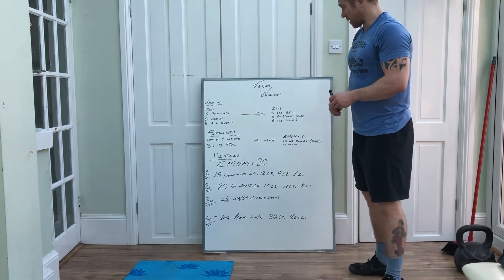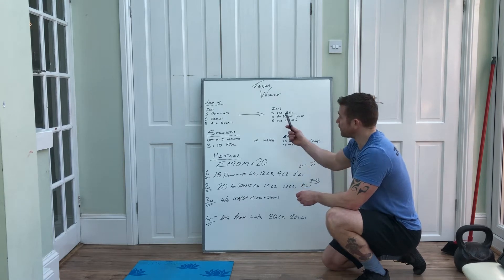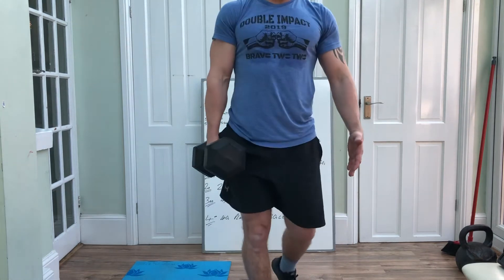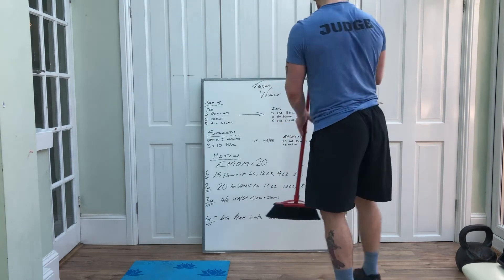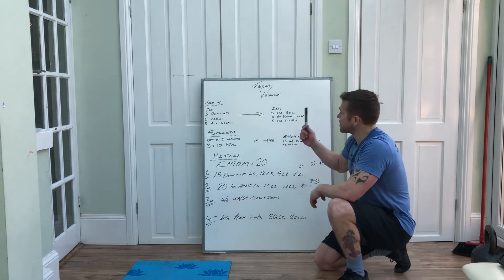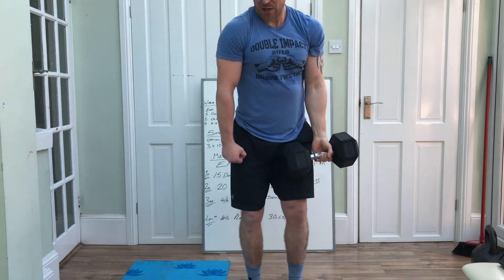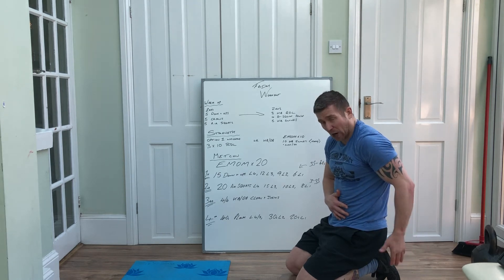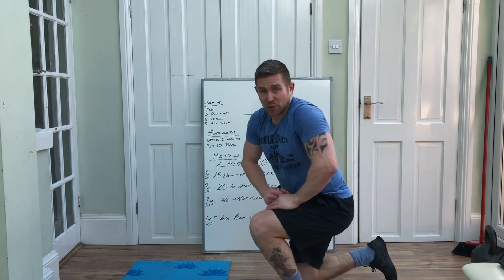Friday 27th workout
Warm up
2rds
5 down and ups
5 crows
5 air squats
2rds
3 kb single RDL (each leg)
4 G-squats with a pause
5 kb swings

Strength
Option 1
3x10 RDL
Or
Option 2
EMOM x10
10 kb swings (heavy)

Metcon (cardio)
EMOM x20 (5rds)
1st 15 down and ups L4, 12 L3, 9 L2, 6 L1
2nd 20 air squat L4, 15 L3, 10 L2, 7 L1
3rd 4/4 kb/db clean and jerks
4th 40 sec L4/3, 30s L2, 20s L1